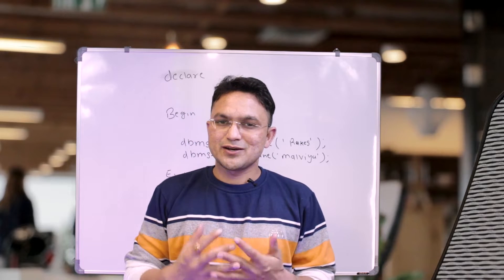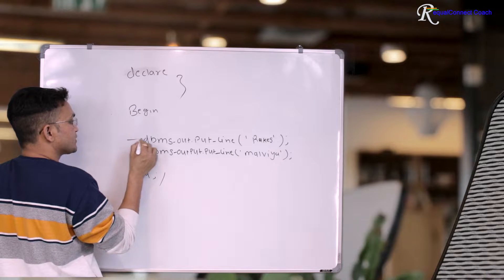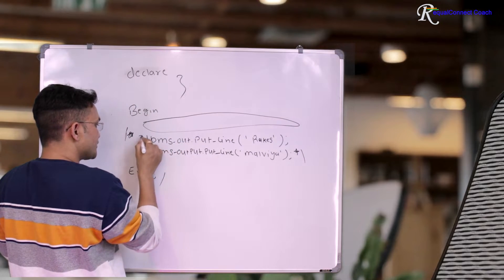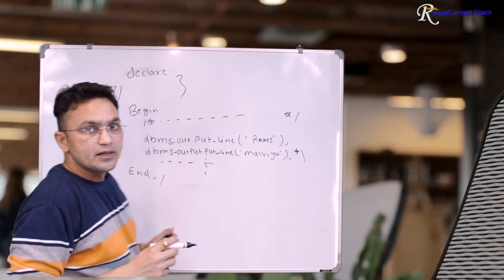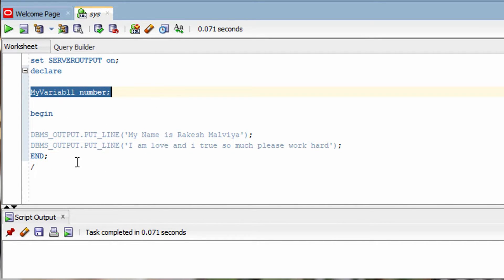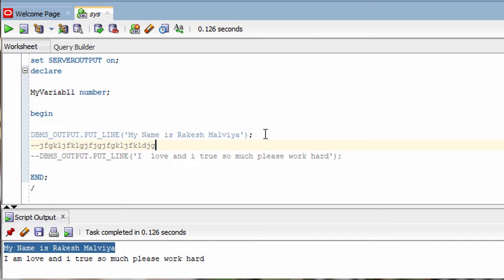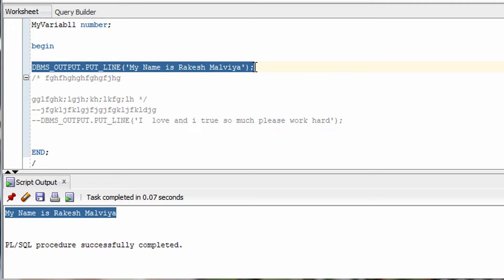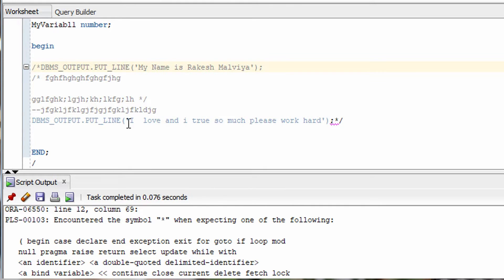PLSQL Tutorial#06 How to Comment Code in PLSQL program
In this PLSQL tutorial, I am explaining how to comment code in PLSLQ program